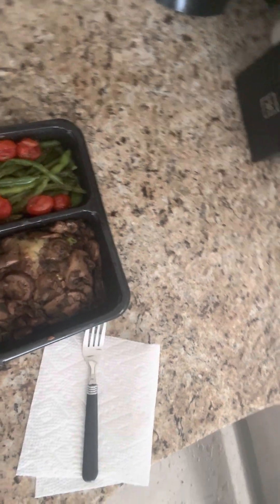Factor Meals Review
Sign-up with my personal link and you will get up to $150 off your first boxes.